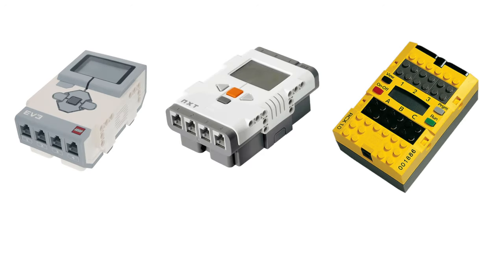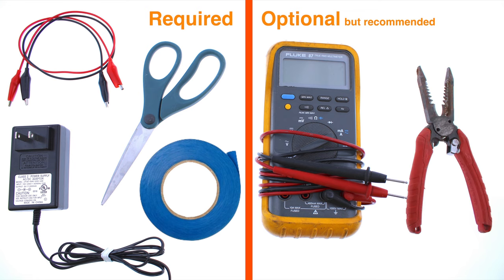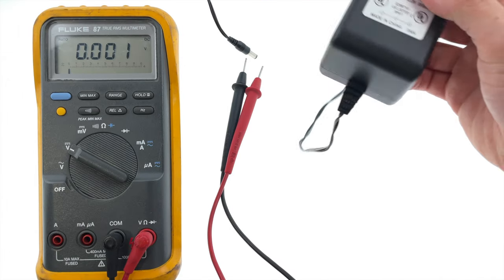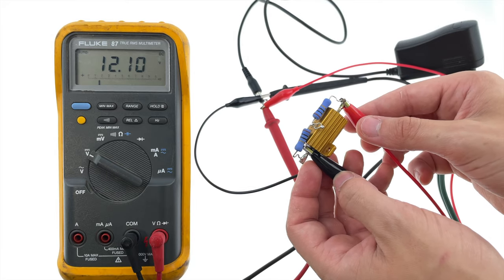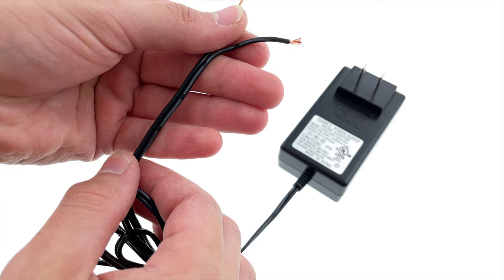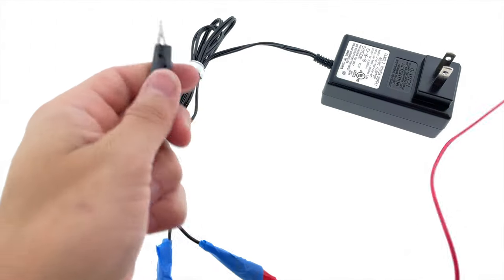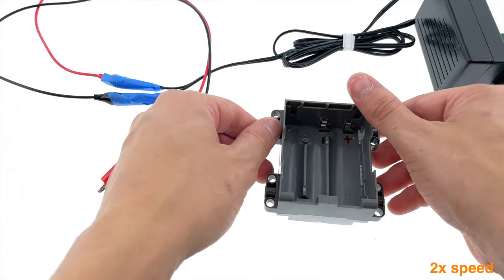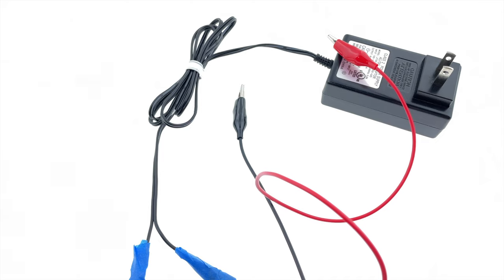Power Your LEGO Electronics From the Wall! NO MODS!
In this video, I show how to power your LEGO electronics from wall power without modifying your LEGO parts! The process to do such a task is amazingly simple. If you own any LEGO electronic device, whether that be an EV3, NXT, RCX or Power Functions, you know that they go through batteries faster than your cat runs into the other room for no apparent reason. Well have I got the solution for you!

Timestamps:
0:00 — Intro
0:33 — Materials
0:54 — Power supply requirements
1:36 — Why you must use a switch mode power supply
2:30 — But... Mindstorms already has voltage regulators in it..?
2:47 — Assembly
3:50 – Connecting it to LEGO Electronics
5:19 — Bonus use!
5:30 — Outro